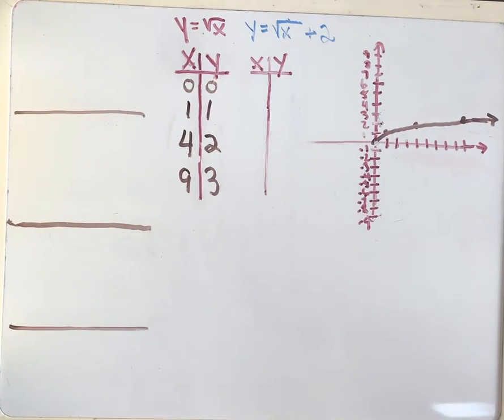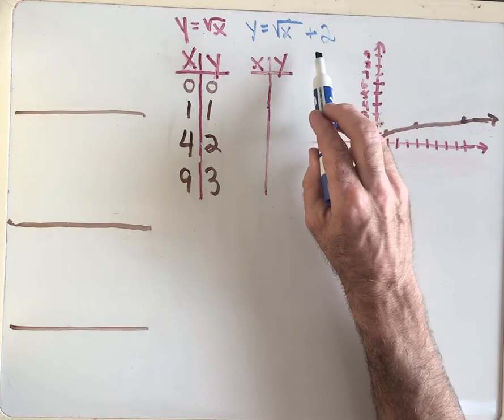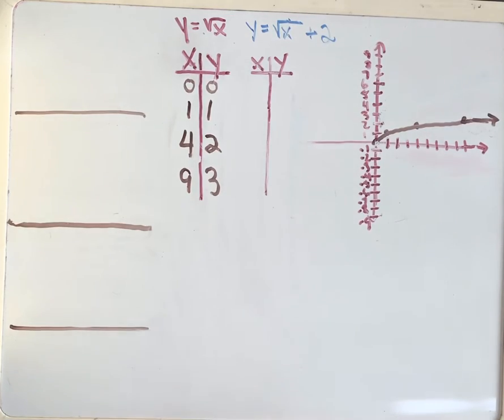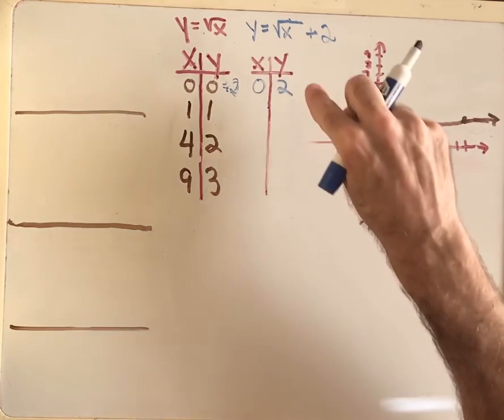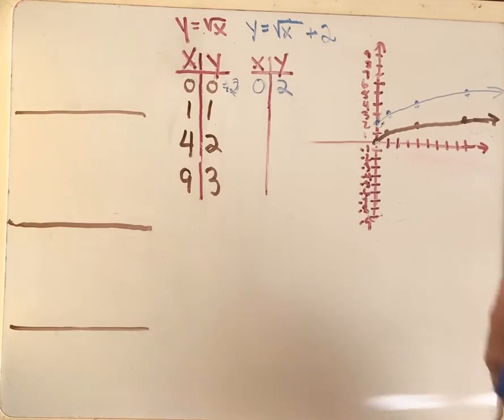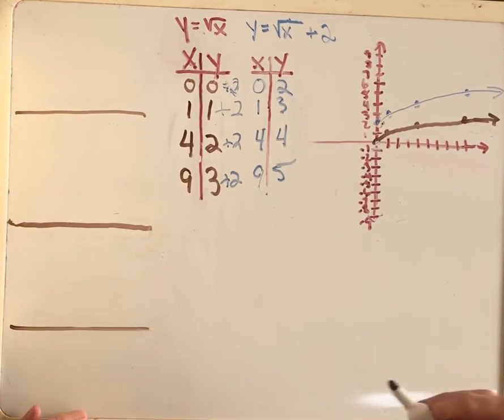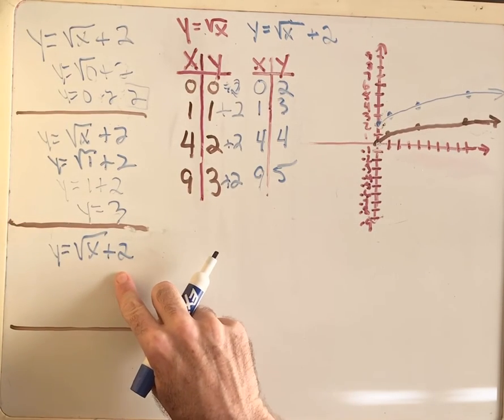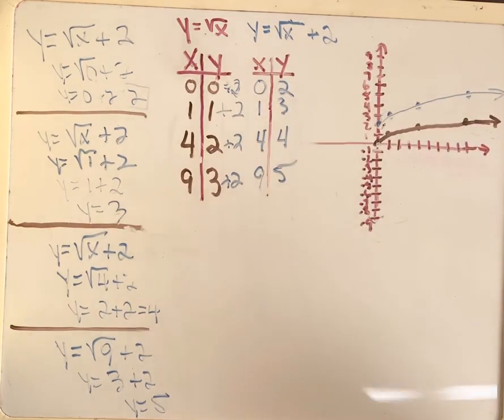Mr. Brady IM1 Graphing Vertical Translations of the Square Root Function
Using vertical translations to graph using the parent square root function.